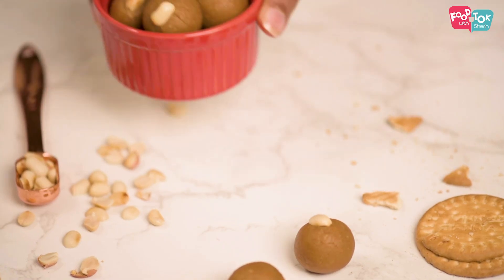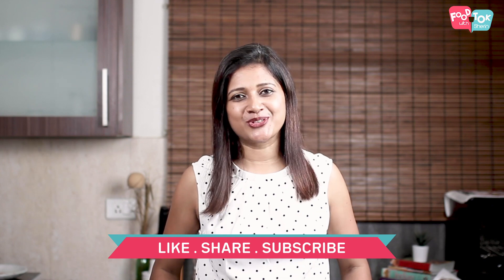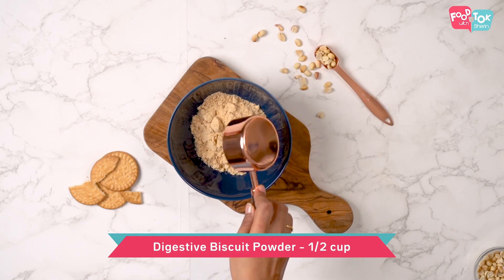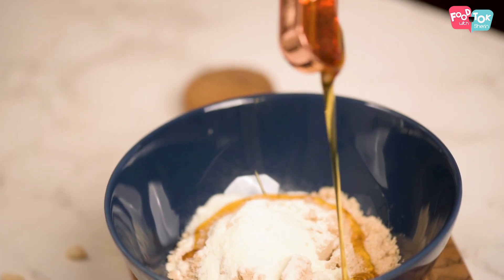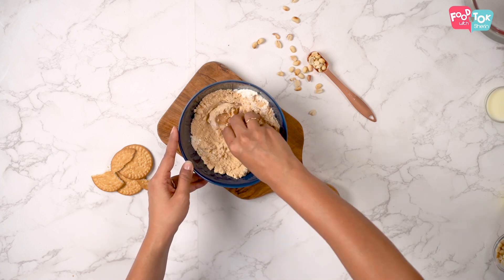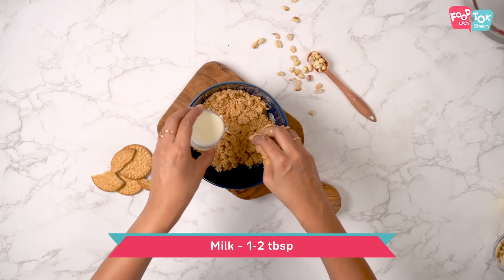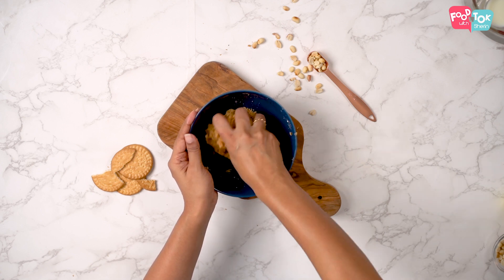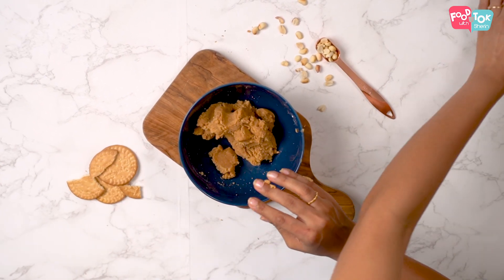Peanut Butter Balls No Bake Recipe | No Sugar Easy Peanut Butter Balls Recipe | Healthy Recipe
If you like peanut butter, then you should surely try this recipe. These are no bake Peanut Butter Balls which have no sugar added in it either. Peanut butter and marie biscuits (digestive biscuits) are the main ingredients in these Peanut Butter Balls recipe. If you are looking for an easy home made peanut butter, you can check this easy peasy recipe

for the detailed written recipe
INGREDIENTS:
Digestive Biscuit Powder – 1/2 cup
Milk Powder – 1+1/2 tbsp
Honey – 1 tbsp
Peanut Butter – 1/4 cup
Milk – 1-2 tbsp
Roasted Peanuts for garnishing